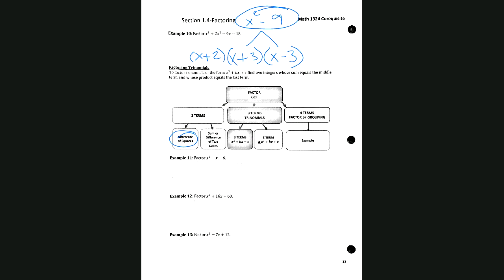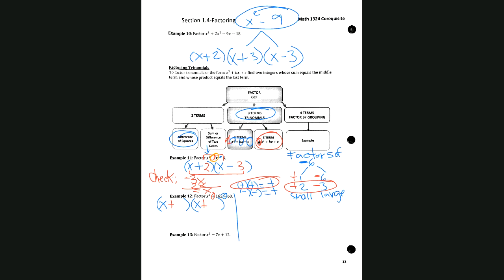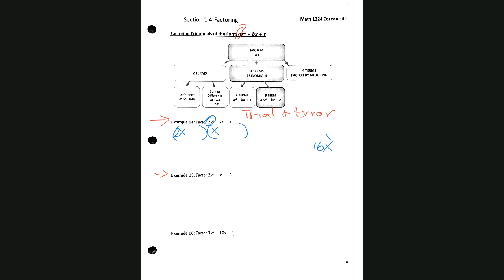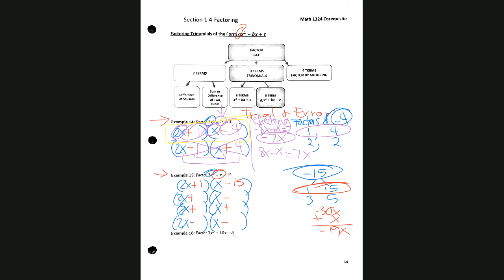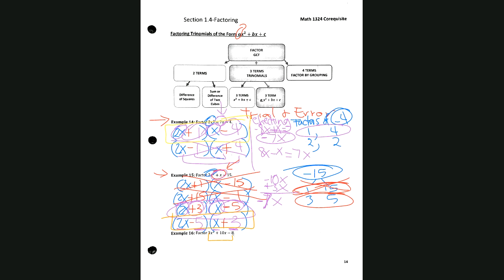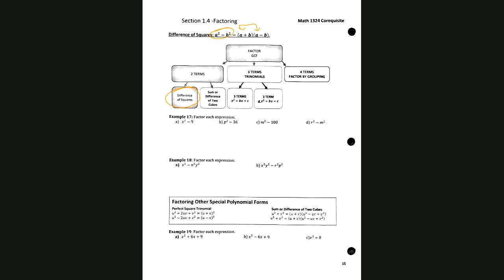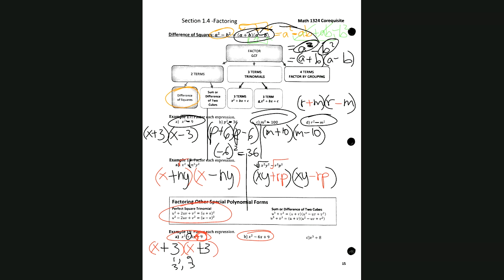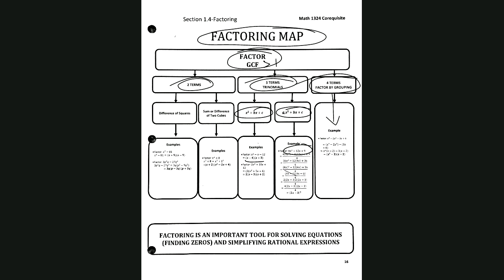Math 0305 1.4 Factoring Part 2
Math 0305/Math 1324 Co-Req